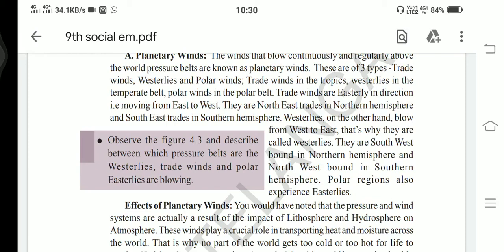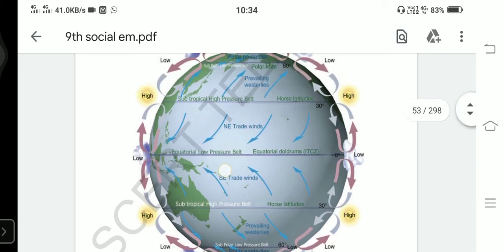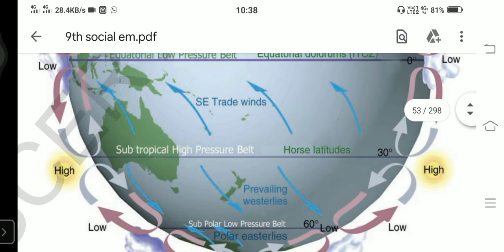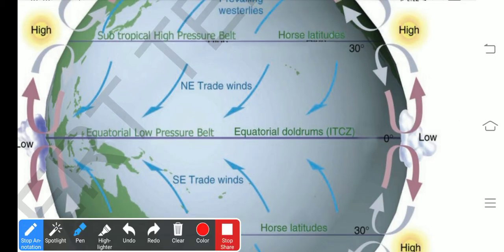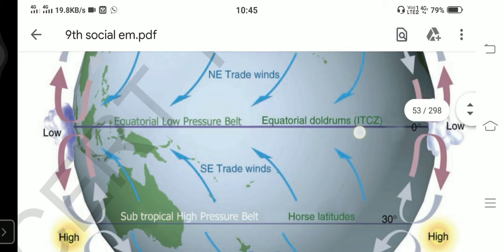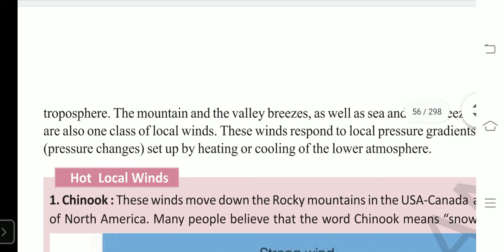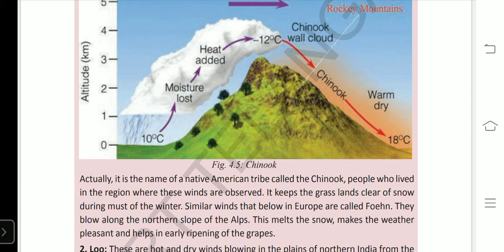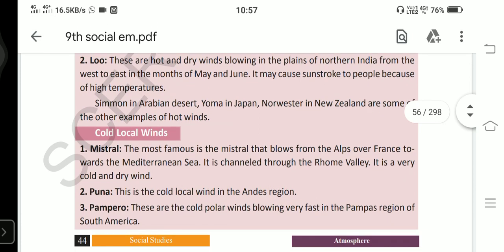9th/soc/types of winds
Types of winds